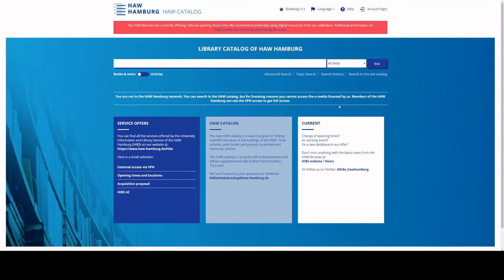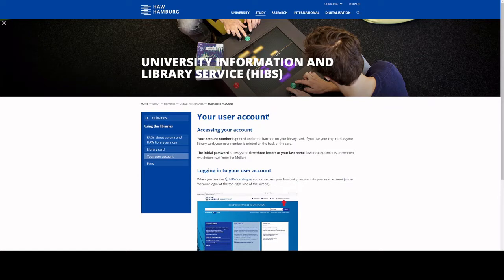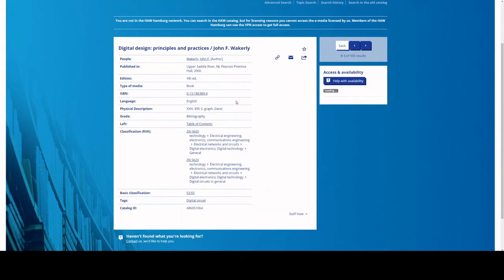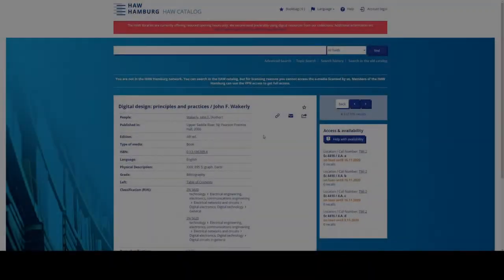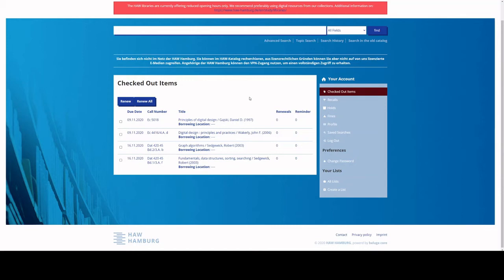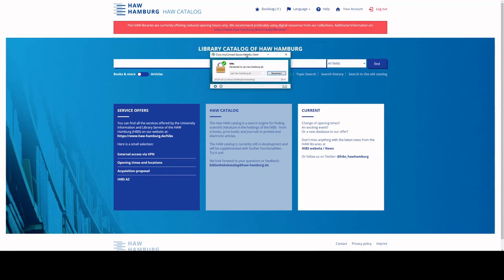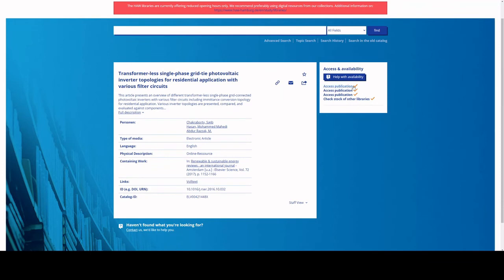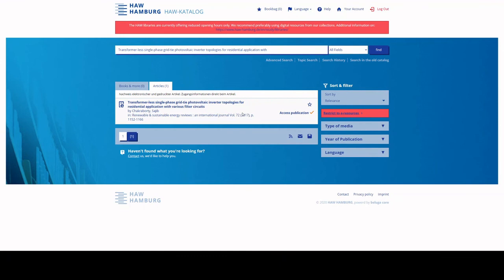HAW's Library - HIBS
An overview of the library, including how to check out and renew books, search the catalog, etc.